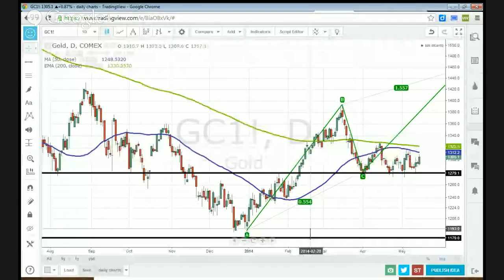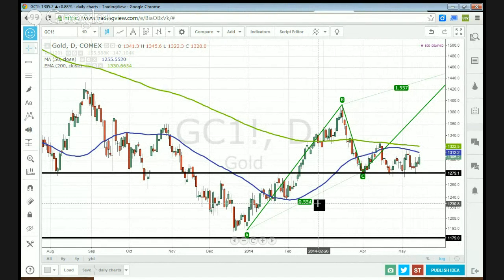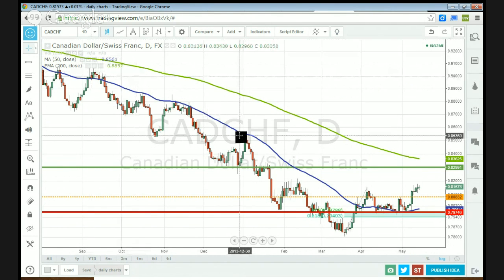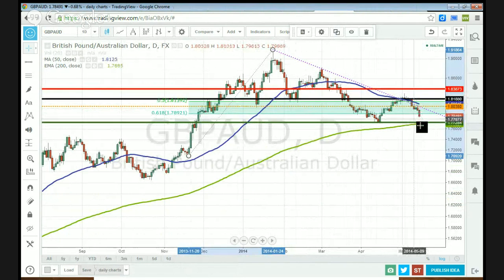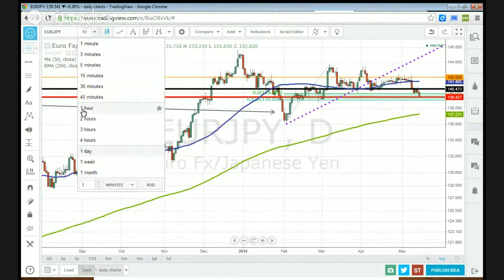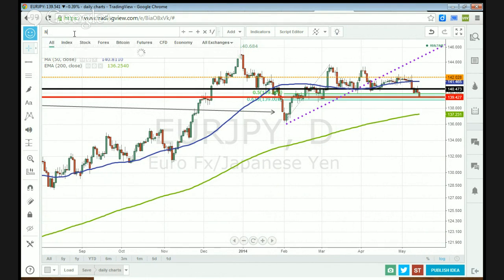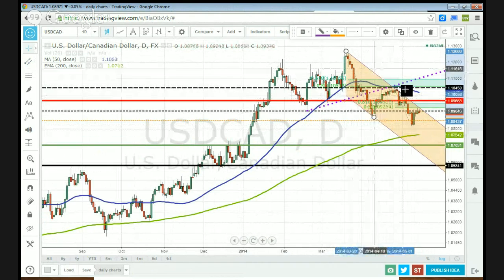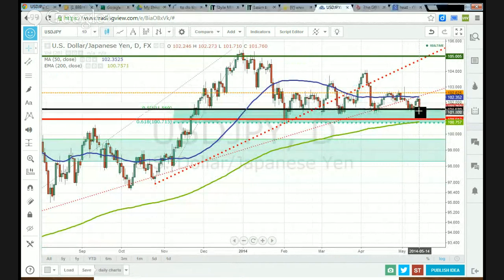Daily Forex Trades, May 14, 2014